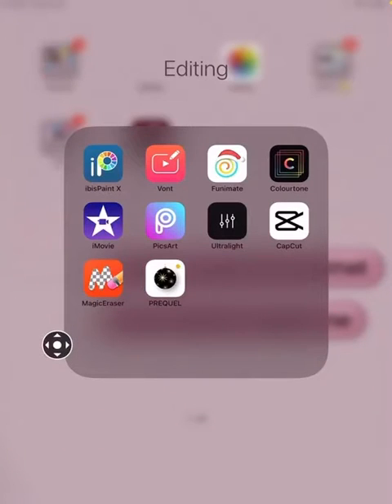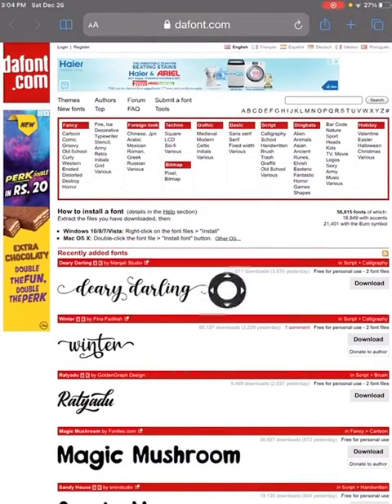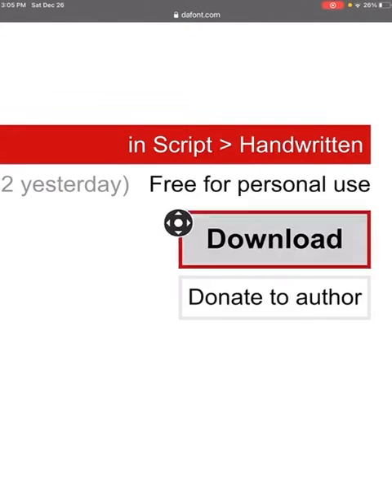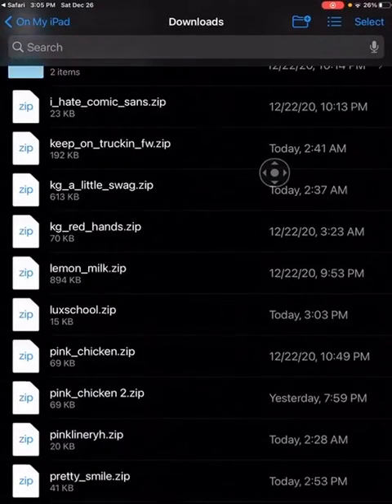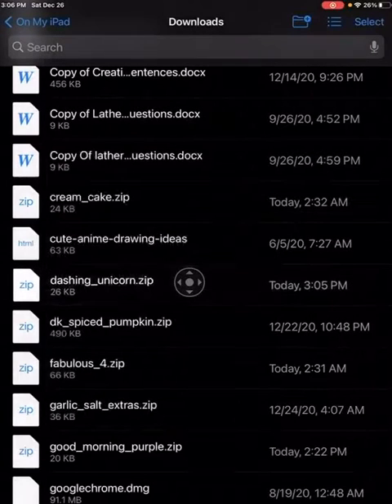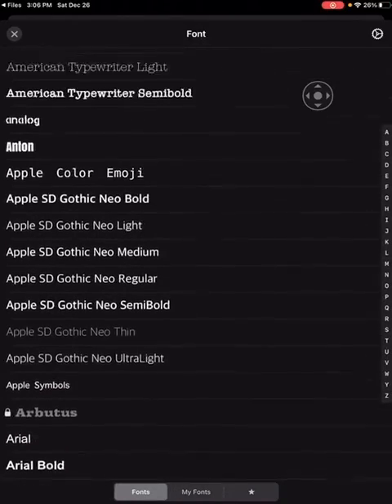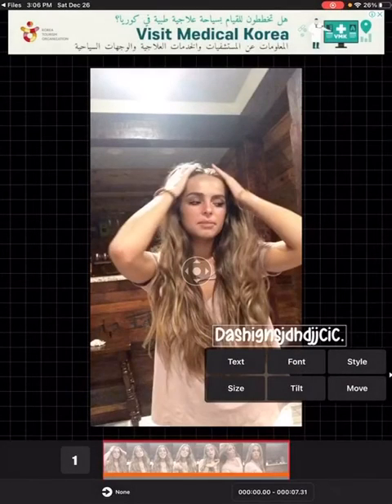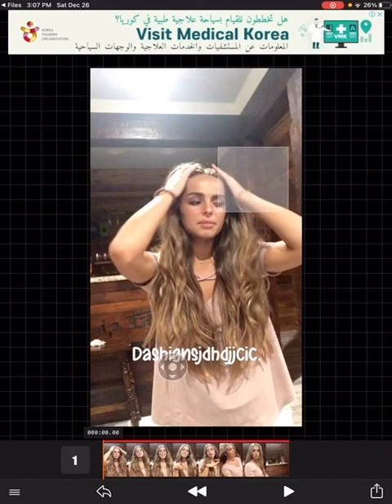How to download fonts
Here’s the link to dafont